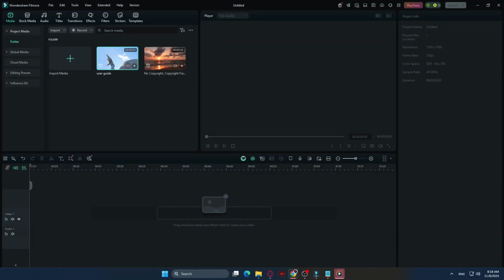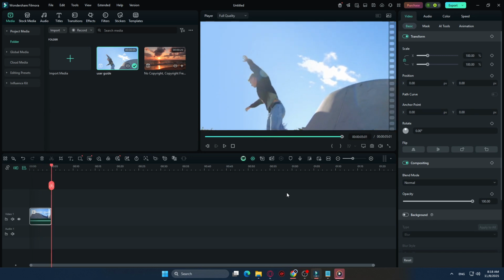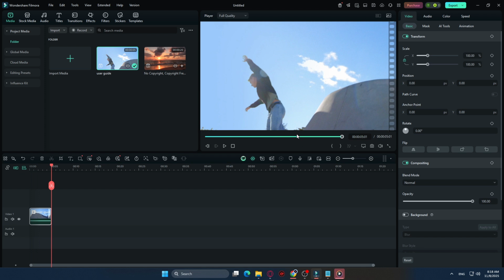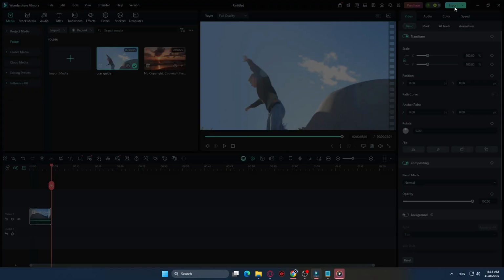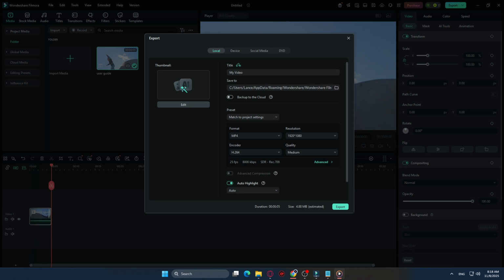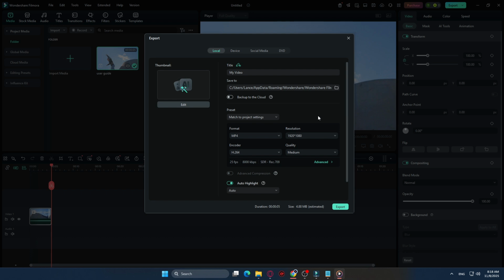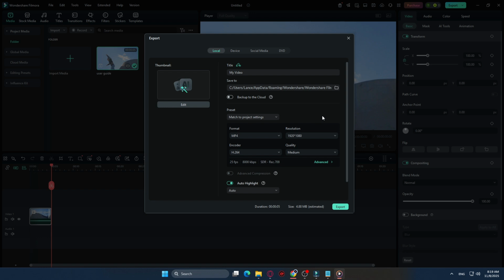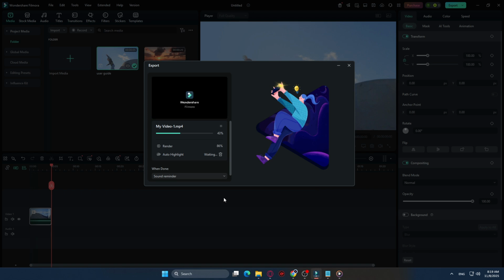How To Save Video As Mp4 In Wondershare Filmora [2026 Guide]